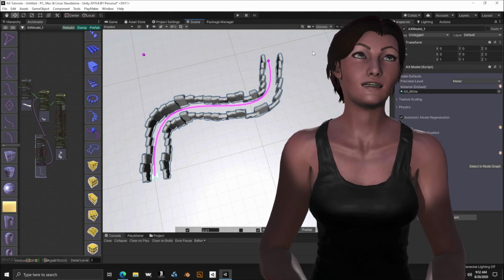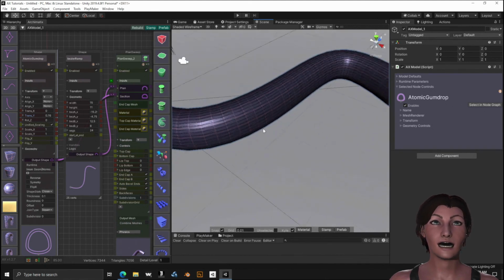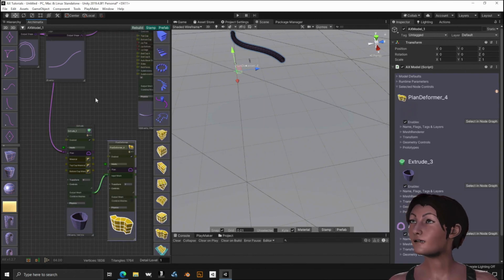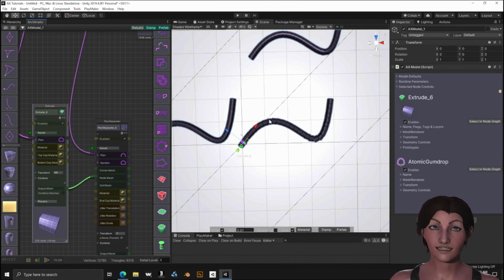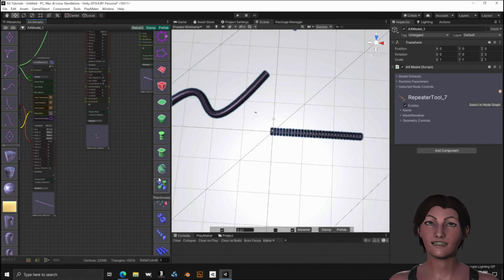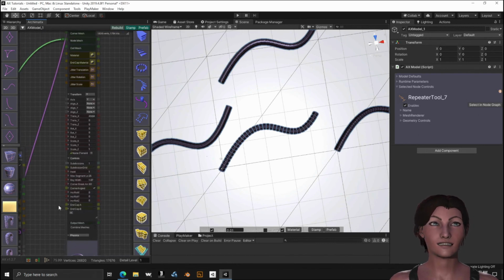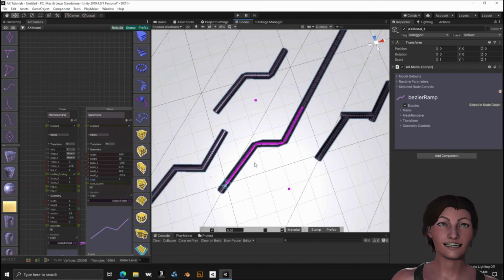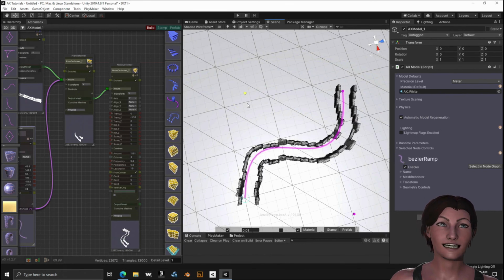Archimatix Fundamentals: Scene Level Canyon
Tips for building 'scene level' scale models.